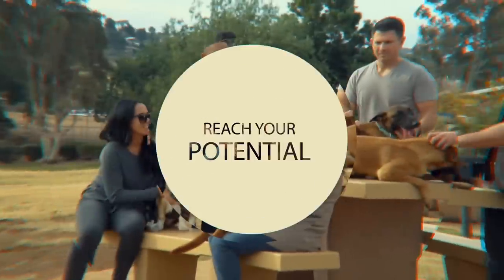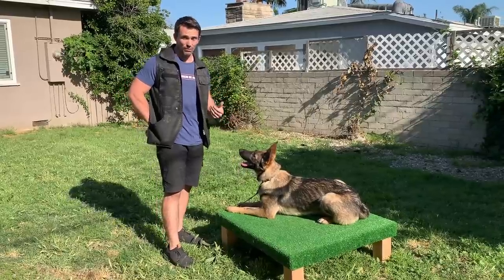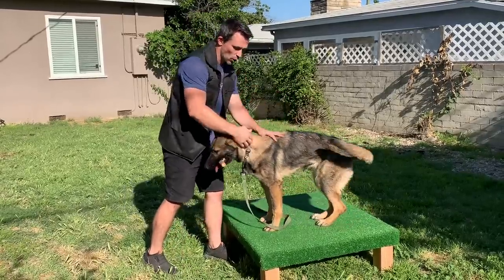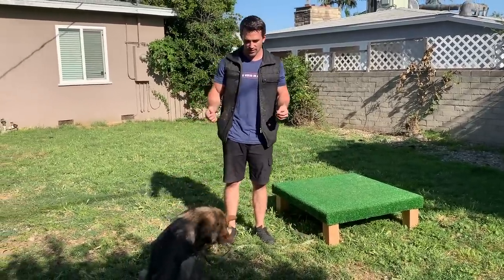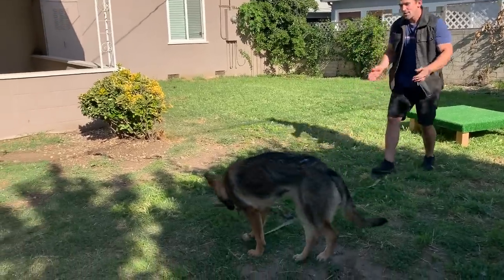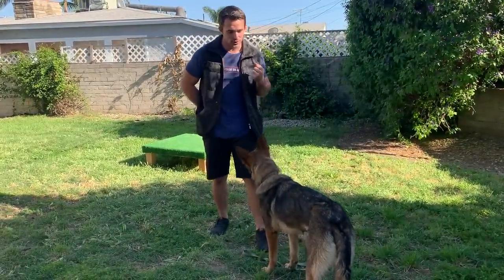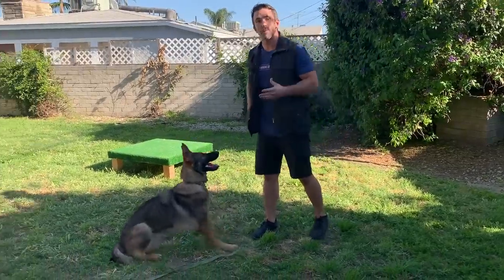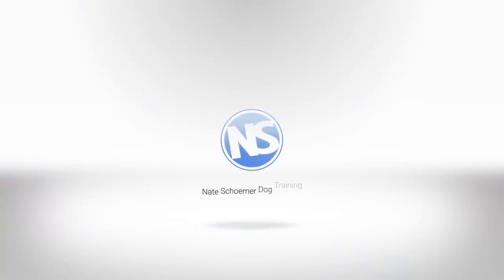First Steps to Teach Your Service Dog a Retrieve. Episode 2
In today's service dog training episode, we will be training our service dog on how to retrieve.

 In this video, you will see the steps that I use to teach dogs that I work with a reliable retrieve.

You will learn how to train your dog to sit, down, come, heel, stay, and much more. One of the most common questions I receive is how to potty train a dog. Well, guess what, we have that video as well. Not to mention how to crate train a dog and even service dog training.

Check out my show on ANIMAL PLANET: Rescue Dog to Super Dog